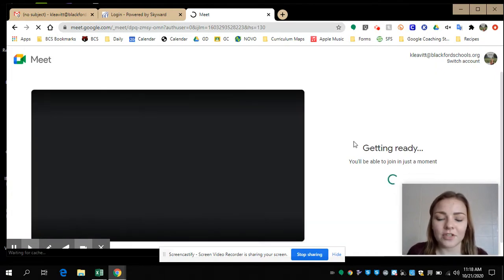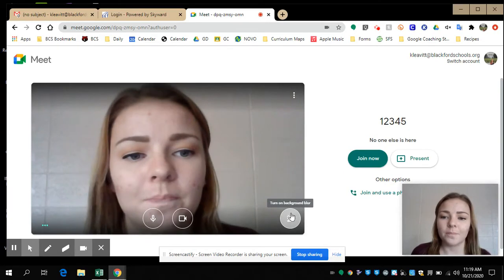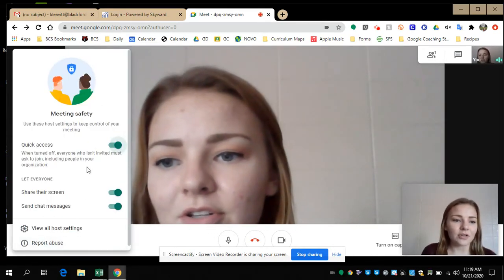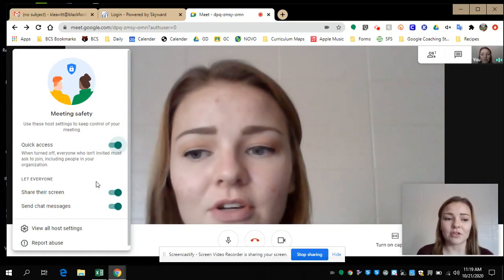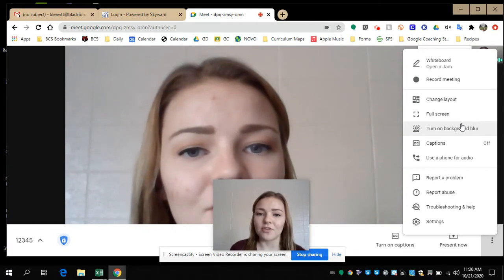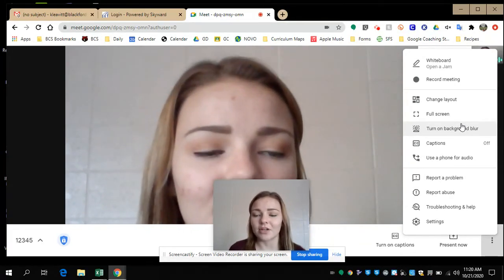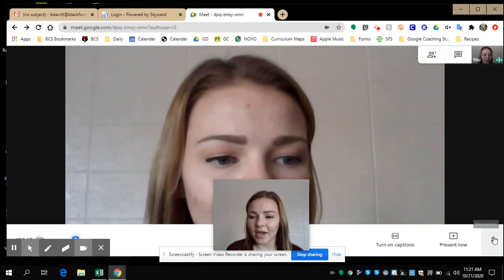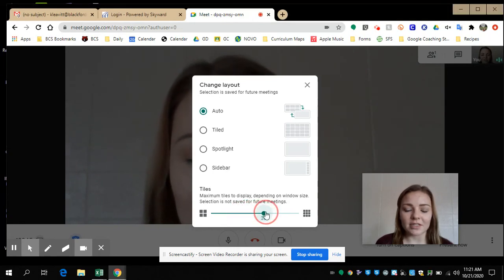Google Meet New Features | Keep your Google Meets Secure!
Tips and tricks for how to use the new google meet features.